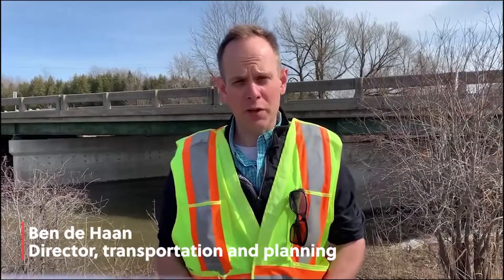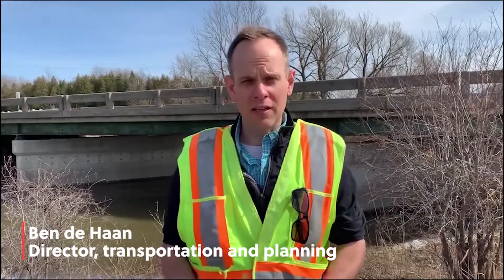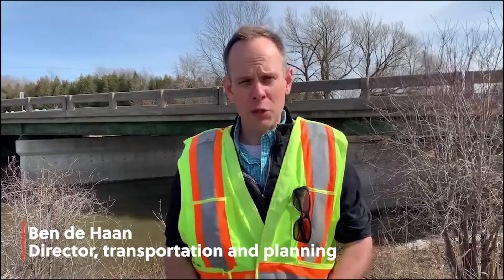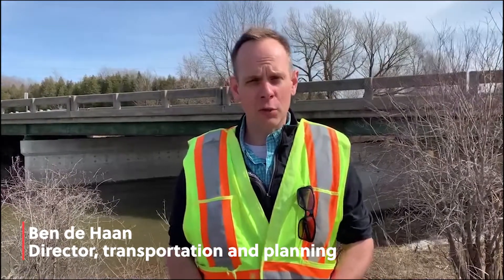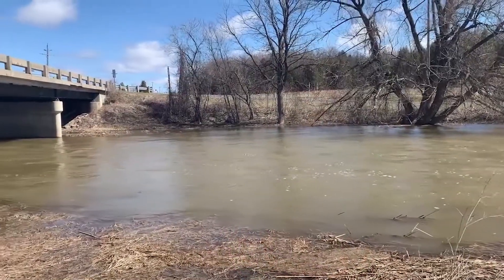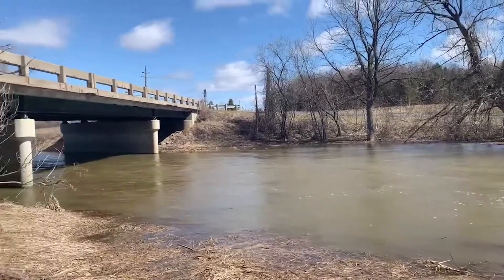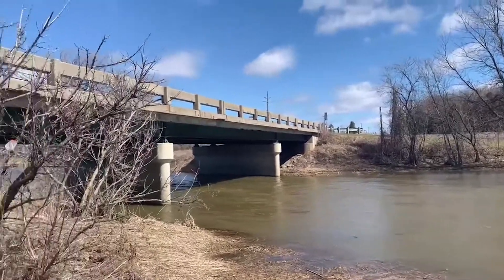Reconstruction of the Macphee Bridge